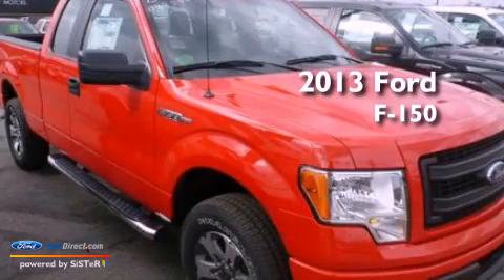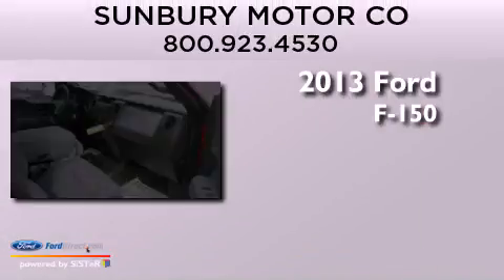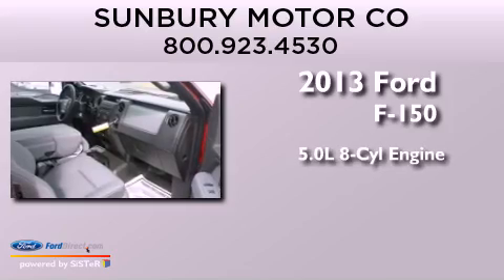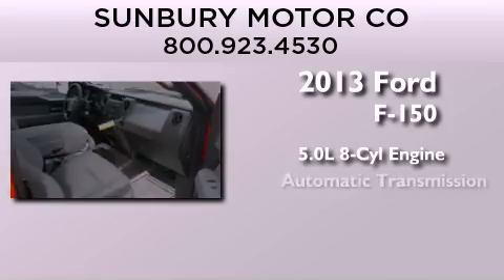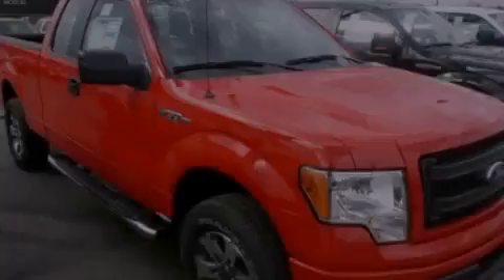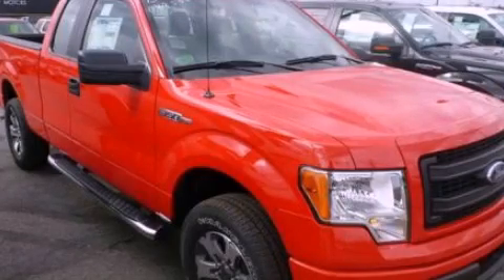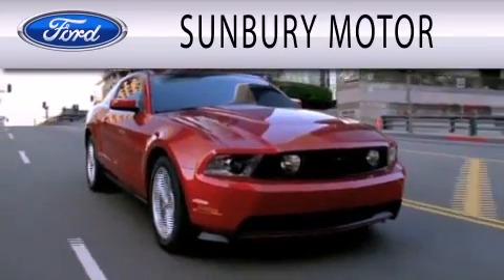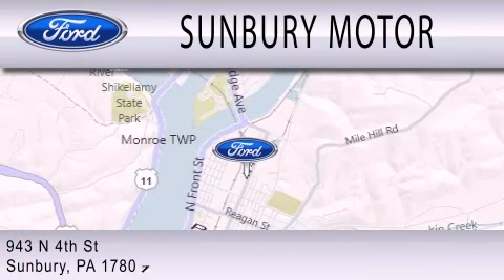2013 FORD F-150 Sunbury PA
Year : 2013
 Make : FORD
 Model : F-150
 Engine : 5.0L V8 32V MPFI DOHC
 Trans . : 6-SPEED AUTOMATIC
 Exterior : RED
 Miles : 305

 Stock : A210